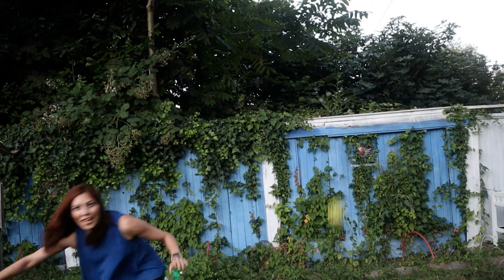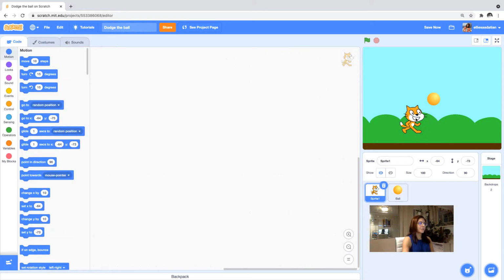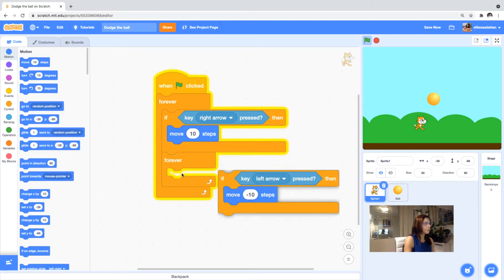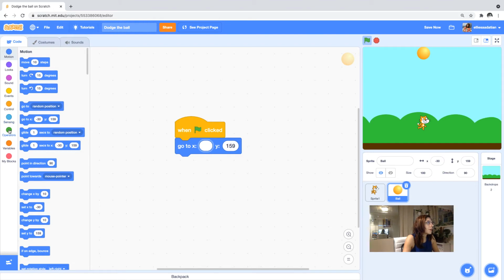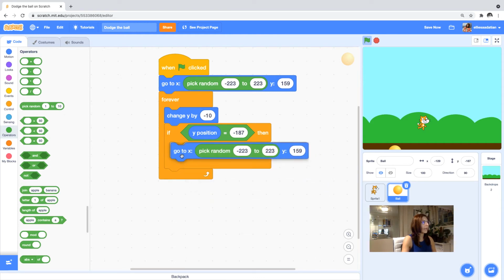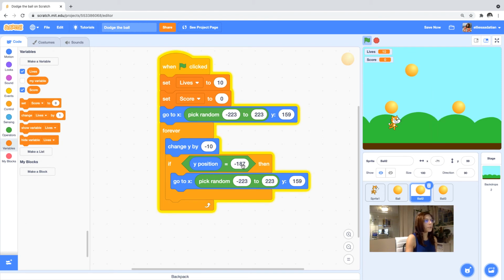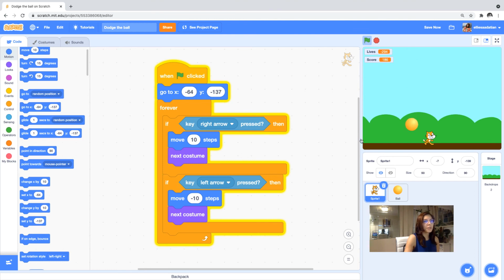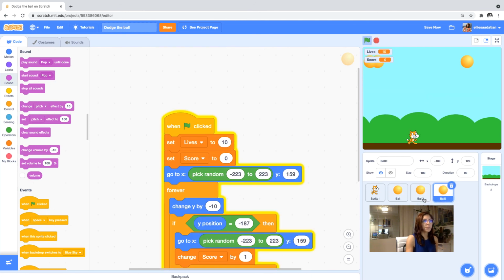How to Create a Dodge the Ball Game